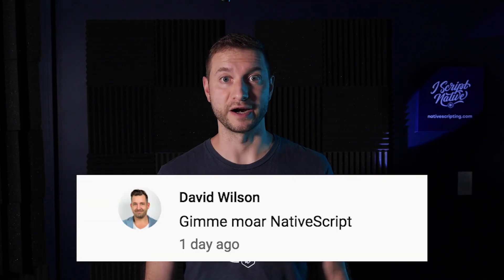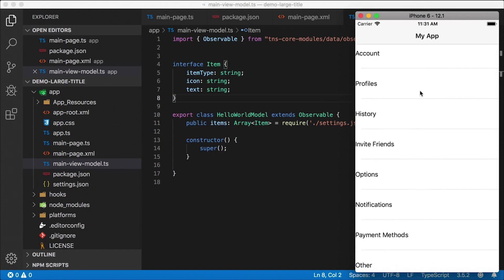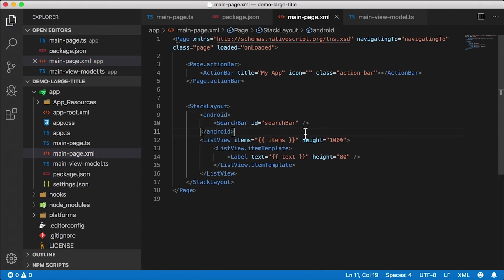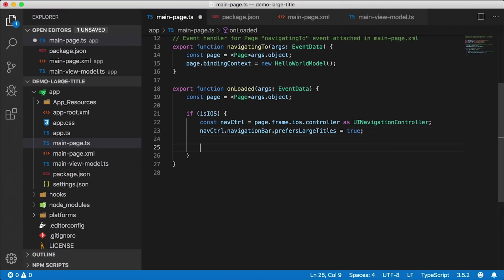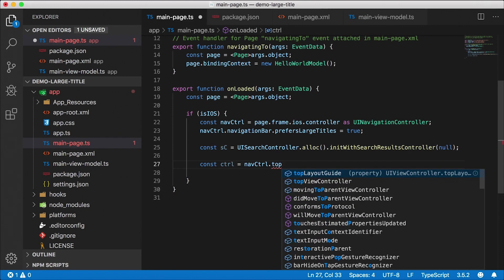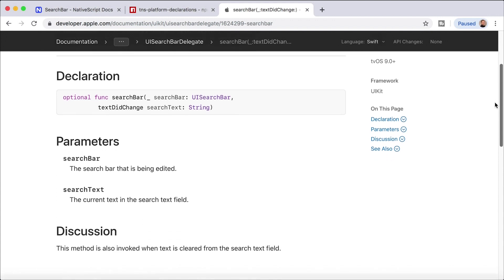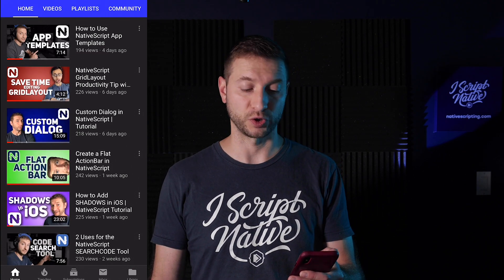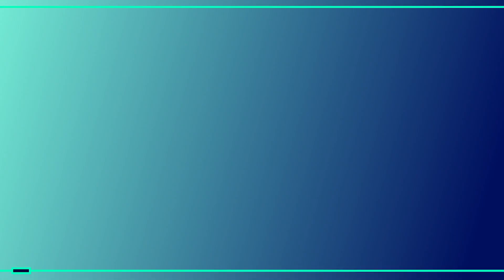How to Use iOS Collapsing SearchBar | NativeScript Tutorial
In this NativeScript tutorial, we're displaying the collapsible iOS Search Bar that is part of iOS11 and lives in the Navigation Bar. This builds on top of the Large Titles tutorial that can be found linked below. On Android you can use an Android scoped NativeScript SearchBar instead and I show you how to do that here too. This tutorial just shows the search bar UI and not how to have a fully functioning search with results.